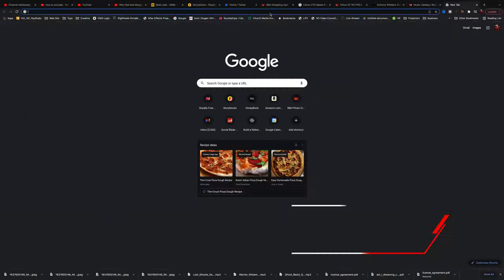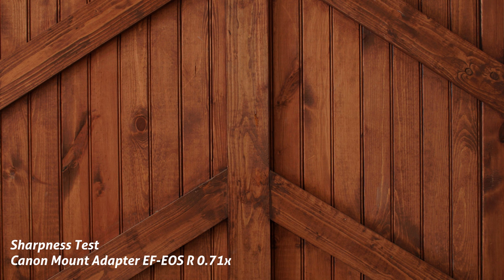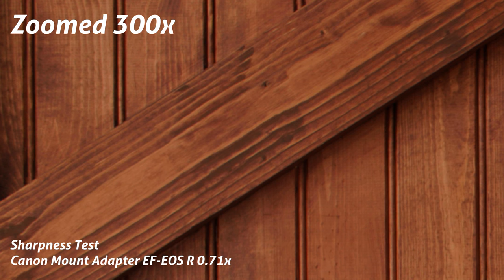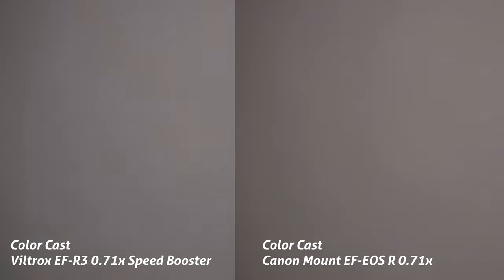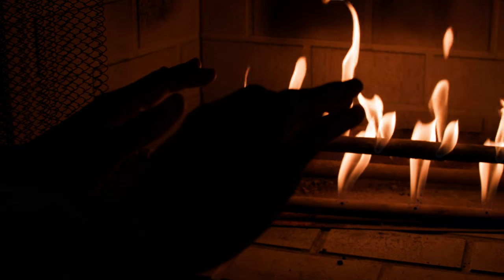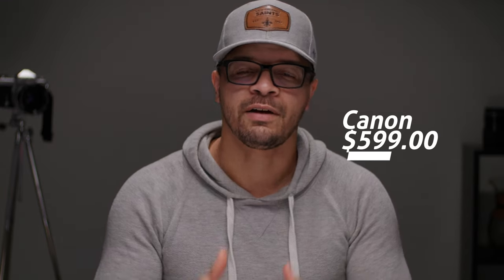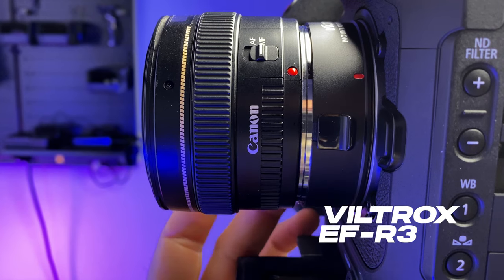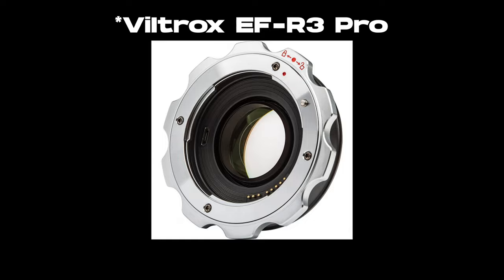Canon vs. Viltrox // Speed Boosters for Canon C70 - Red Komodo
Canon Speed Booster
Viltrox EF-R3
Viltrox EF-R3 PRO

I made a video about an affordable speed booster for the Canon C70 and Red Komodo and I thought it was really well done and worth the purchase (you can check it out But I will admit that I didn't have any frame of reference to compare it to. That's what we're doing in this video. I'm comparing the Canon Mount EF-EOS R 0.71x to the Viltrox EF-R3 Speed Booster.

At first glance, it seems insane to pay $300+ to buy the Canon Mount when the Viltrox speed booster is less expensive and does the same thing! Let's figure out what the differences are and if it's worth the extra money for the Canon Mount.

Like my studio setup? Check out some of the gear I use:
Audio Gear:
• My shotgun mic
• Good cheap shotgun mic
• Incredible studio mic (RODE NT1)
• Incredible studio mic (Shure SM7B)
• Best audio interface for the money
• Favorite studio earphones

Video Gear:
• My vlogging camera
• My studio camera
• Tokina atx-i 11-16mm f/2.8
• My studio camera
• Favorite tripod and Fluid Head
• Sigma 17-50mm (crop frame)
• Favorite Gimbal
• Best drone kit for the money
• Best travel drone

Lighting Gear:
• Great low budget LED light
• Incredible LED light
• Quasar Science Tube Light
• Cheap softbox (octagon)
• Cheap softbox dome
• Color Gel kit

MUST HAVE GEAR:
• Gorrilla Pod
• Super Clamp (rig anything)
• Regular clamps (rig most things)
• Smartphone clamp

0:00 INTRO
1:03 Sharpness Comparison
1:56 Setting up the Color Test
2:13 Color Cast Comparison
2:41 Vignetting Comparison
3:09 Setting up the Light Leak Test
3:32 Light Leak Comparison
3:51 Price Comparison
4:09 Is the Canon Mount worth the extra money?
4:51 Lens Stability is a Problem With Both Adapters

If you've been looking at getting a wireless system for your camera, check out my video on the Hollyland Mars 400s Pro! The more I've been using it, the more I like it.